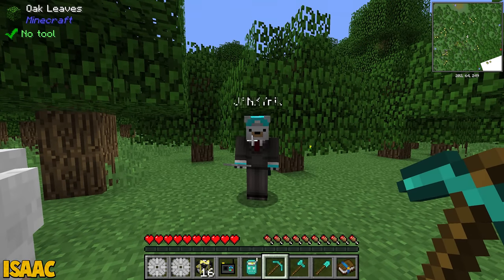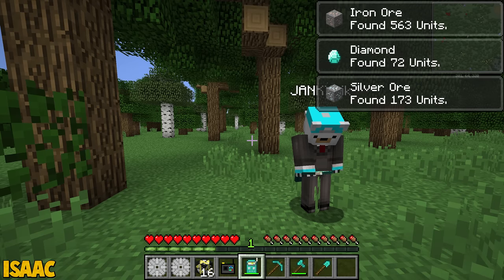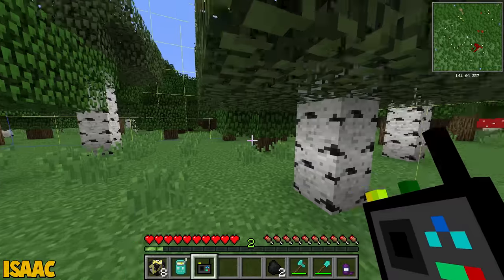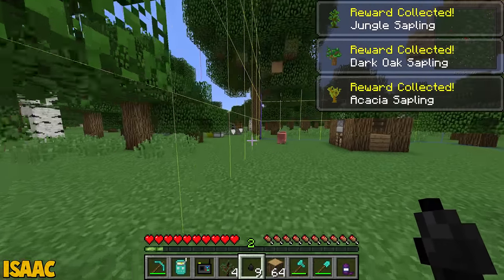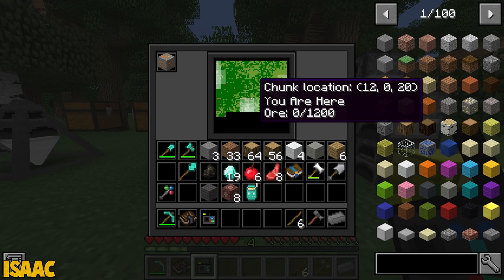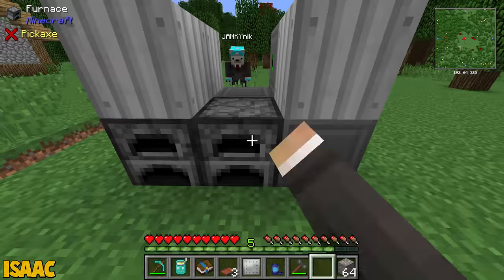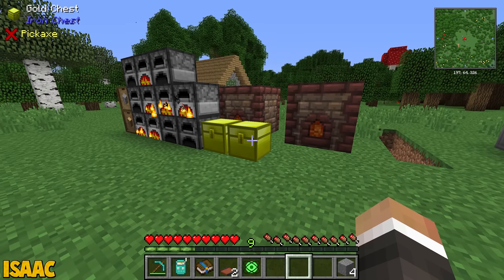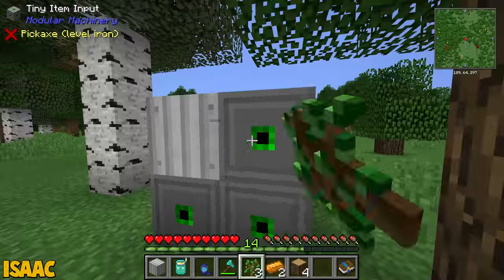Minecraft Feed The Factory | A NEW TYPE OF MODPACK! #1 [Modded Questing Factory]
Minecraft Feed The Factory | A NEW TYPE OF MODPACK! #1 [Modded Questing Factory] with Nik and Isaac